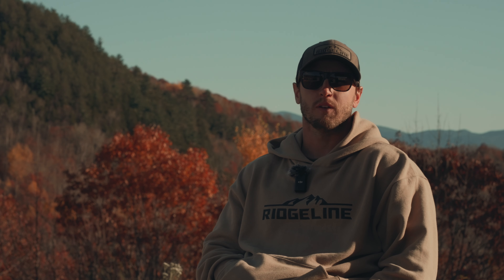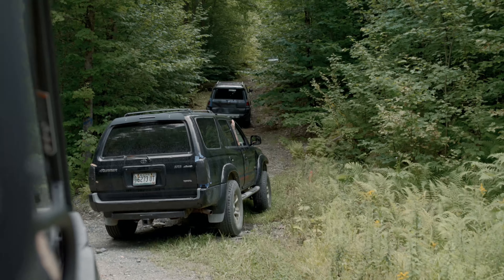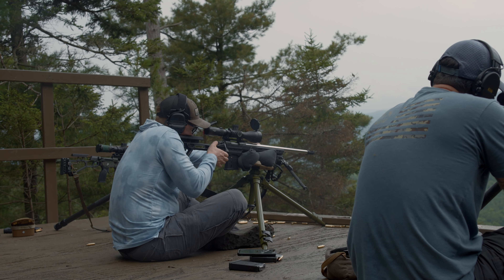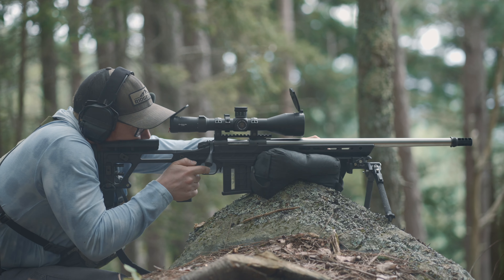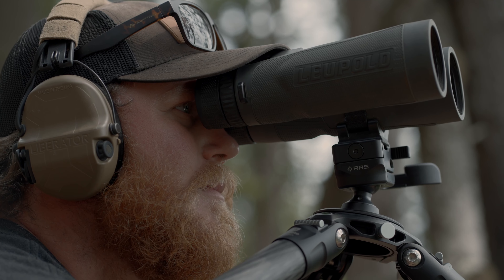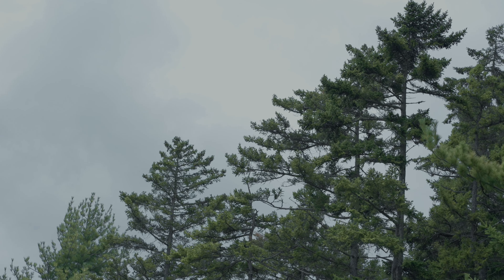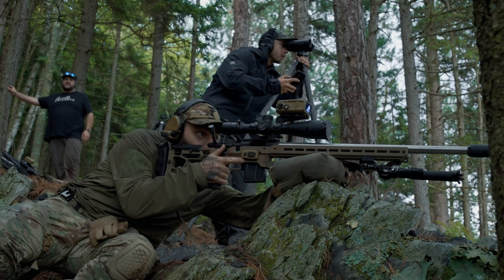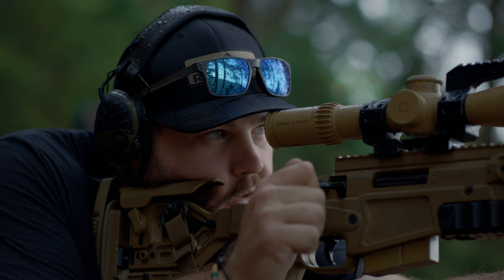Mountain Rifleman at Ridgeline Defense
It has been a long time coming to bring you all the course highlight reel from our most highly requested and recommended precision rifle course, Mountain Rifleman.

Setting us apart from any other training facility, our mountain wind course is just 20 miles from the summit of Mt. Washington, the site of the second highest wind speed on record. We are nestled in between two intersecting valleys, creating one of the most unique and challenging long range shooting environments in the nation. The course features static and remotely operated steel targets at 400-1200 meters that can be engaged from over a dozen field firing positions featuring man made barricades, vehicles, platforms and natural props.

Our Mountain Rifleman Course is where the metal meets the meat. Field Positions, Advanced Wind Theory, and the opportunity for you to test yourself against some of the hardest environmental shooting in the country.